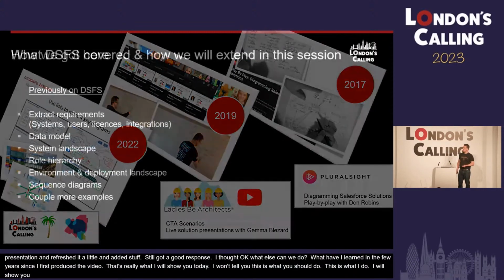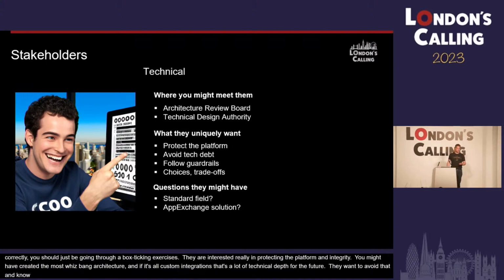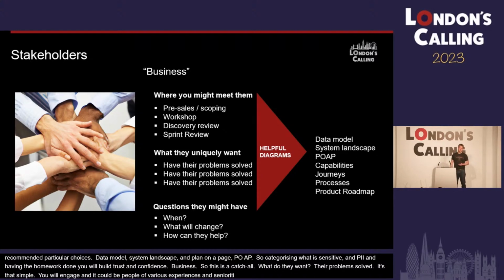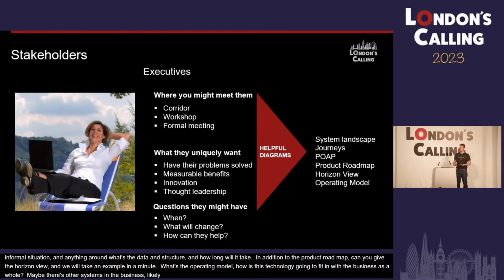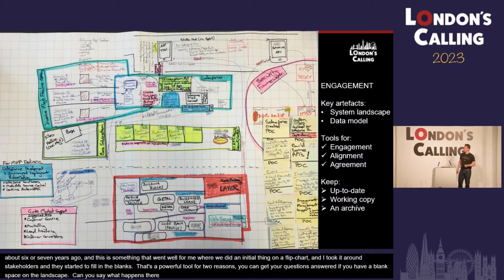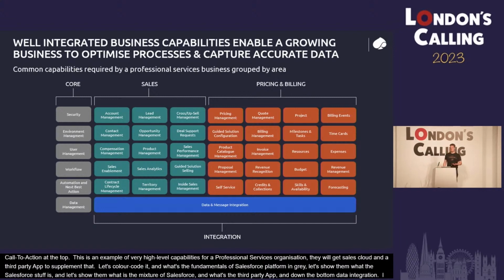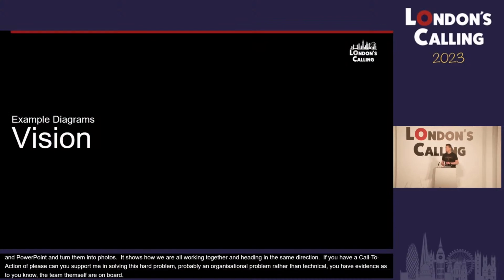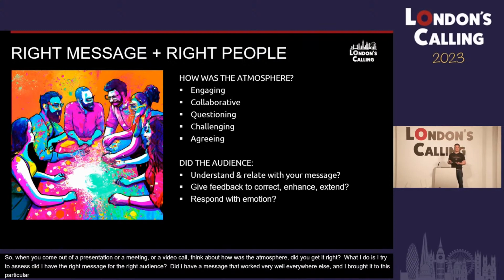Diagramming Salesforce Solutions: Bringing The Story To Life with Matthew Morris at LC23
To gain backing from decision makers, a Salesforce professional must describe a story that is clear, concise, and focused on the things that matter to stakeholders in order to gain their support to proceed.

In this presentation I will take you deeper into the diagramming techniques that I use, showing you the preparations I make before presenting and how I tailor them to technical, legal, and executive stakeholders so that I am ready for their questions and they leave informed and confident.

Related